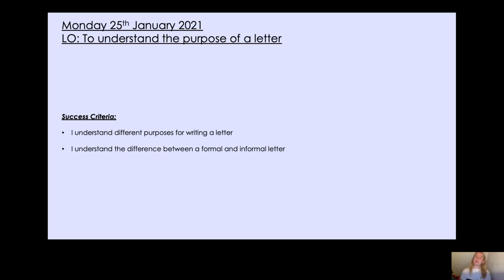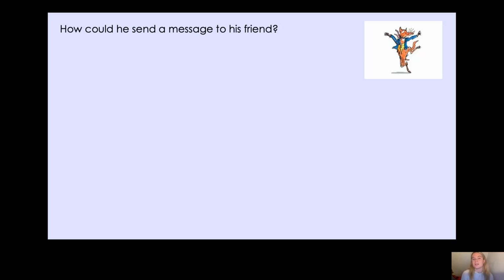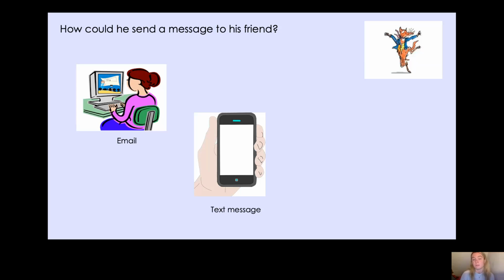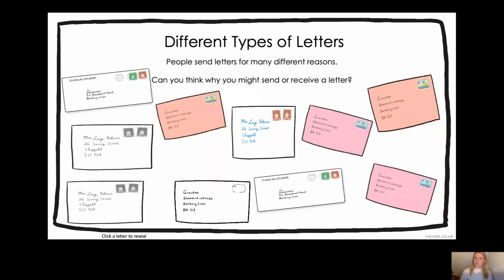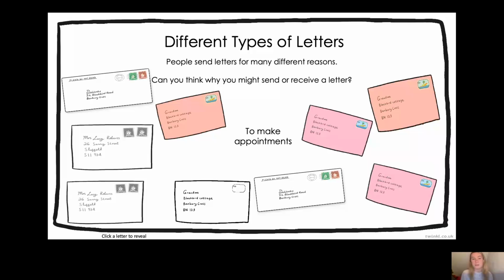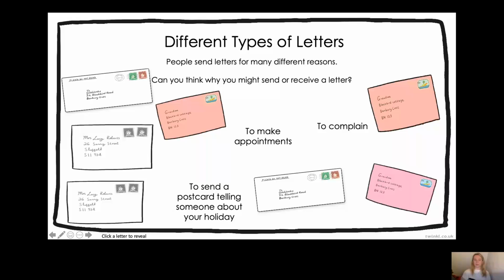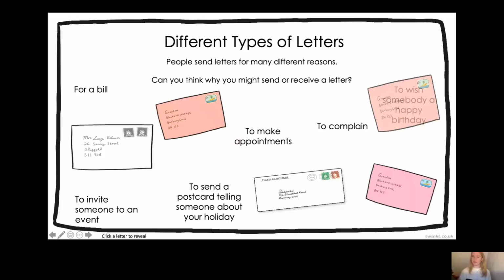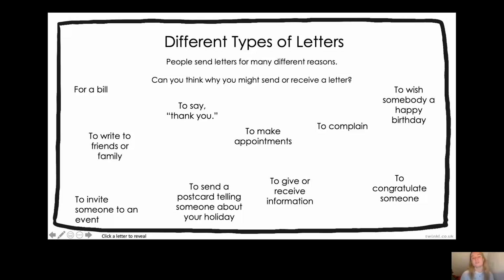Year 2 English 25th Jan Part 1